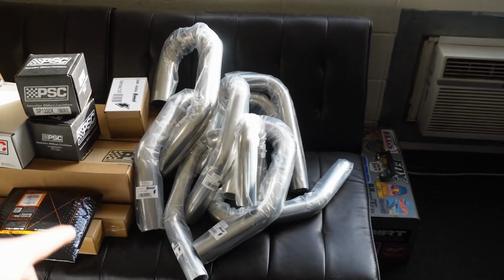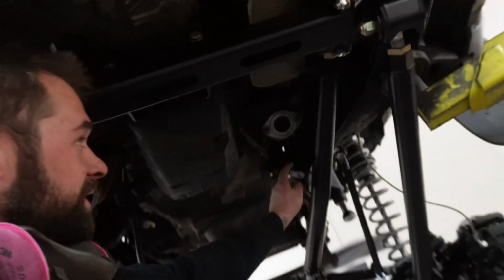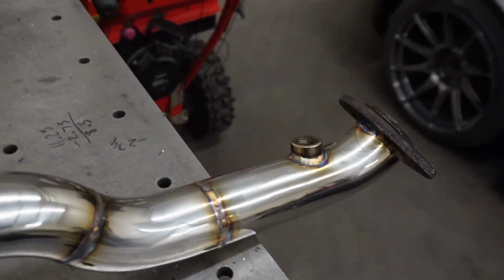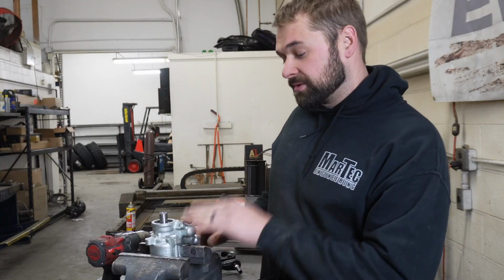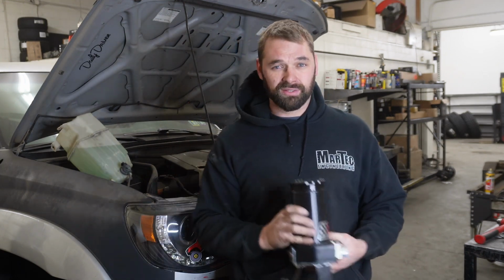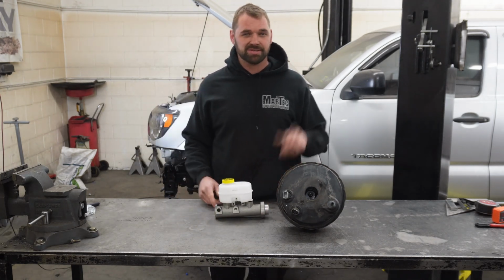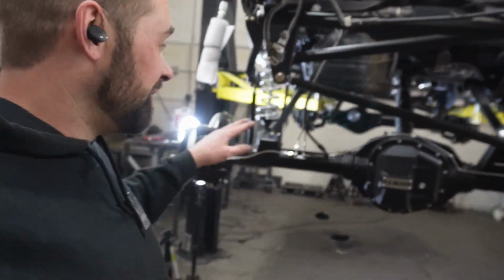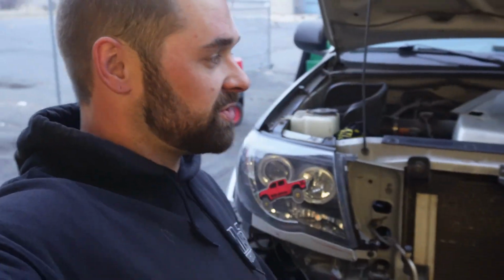Silver Tacoma Build: Stainless Exhaust, Steering, Brakes And More!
In this episode the silver tacoma gets a fancy new exhaust, power steering system build and the brake system built!